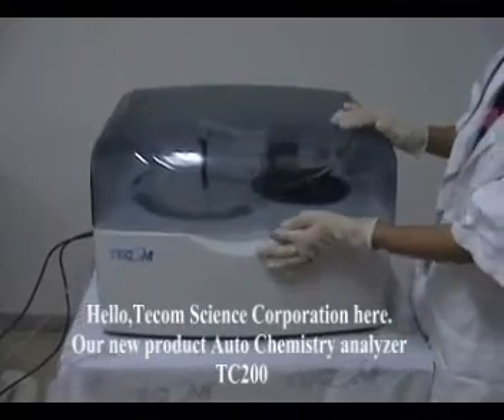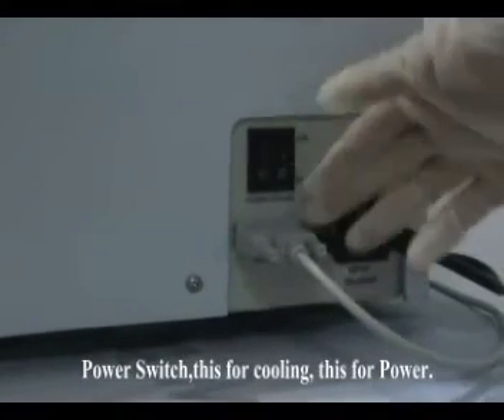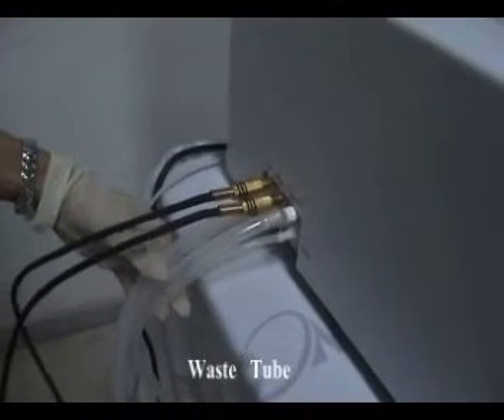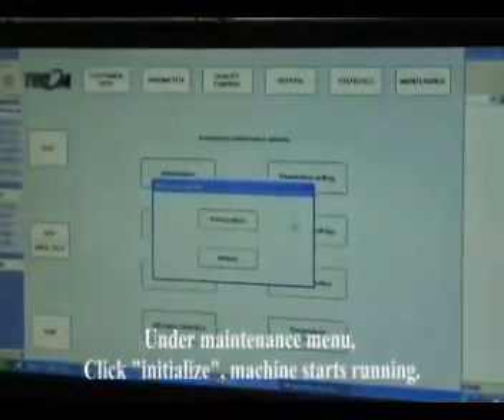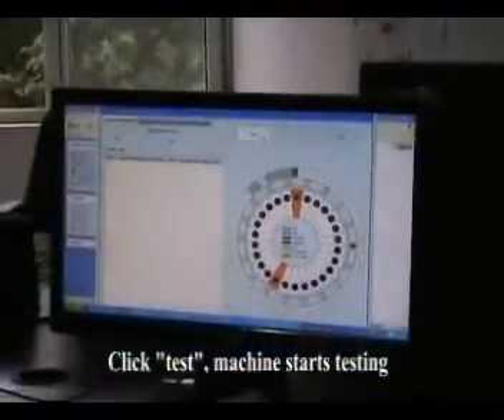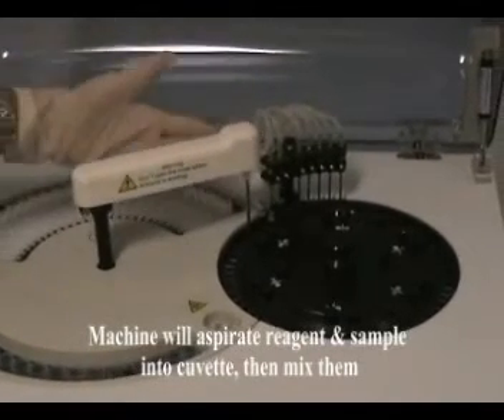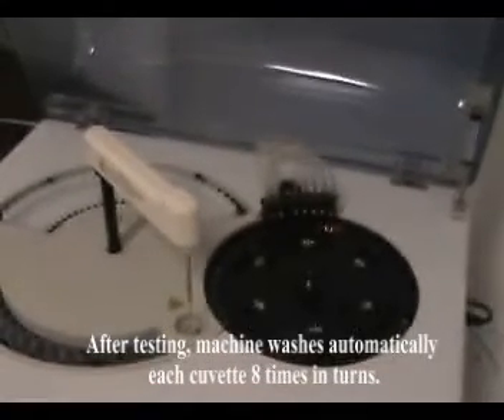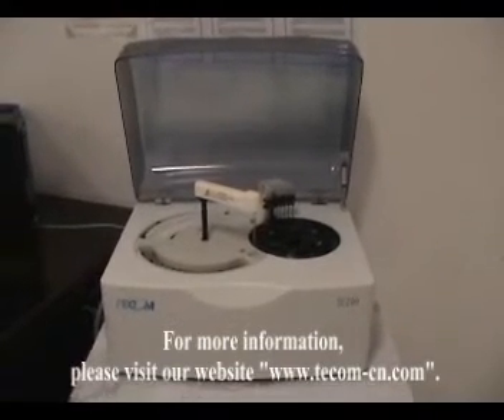AUTOMATIC CHEMISTRY TECOM TC200 rey zebua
HOW TO INSTALL AUTOMATIC CHEMISTRY TECOM TC200